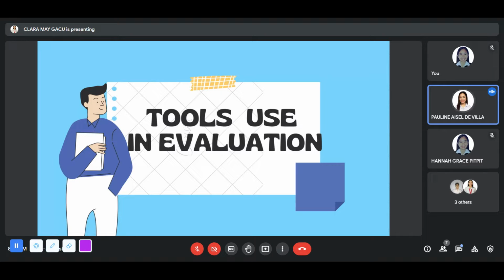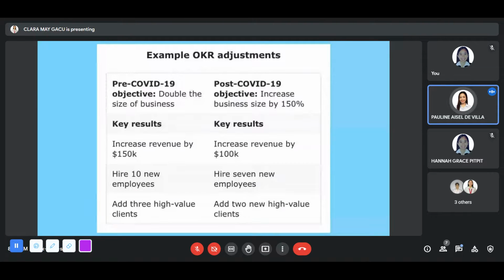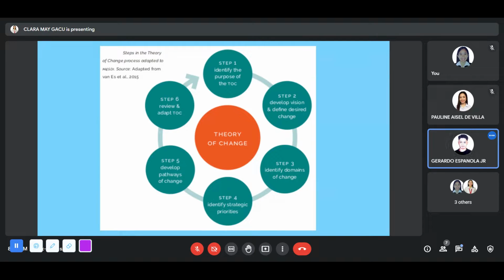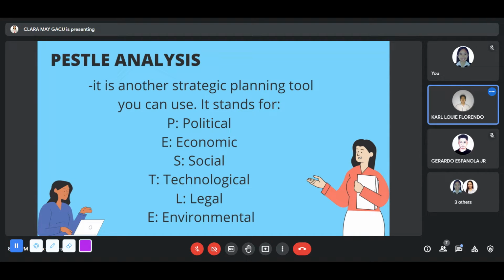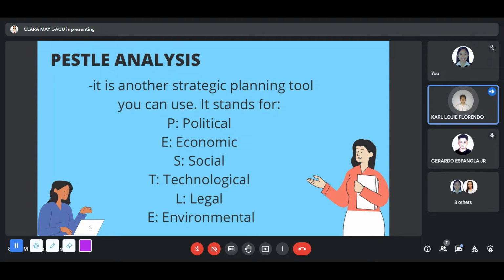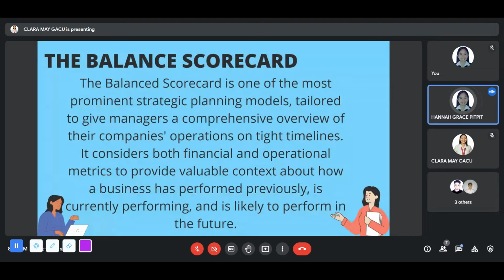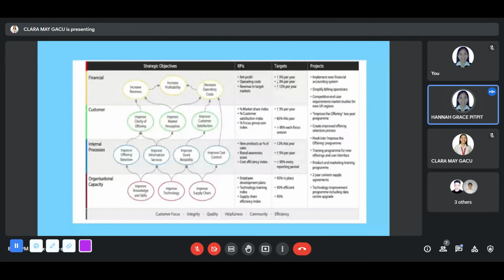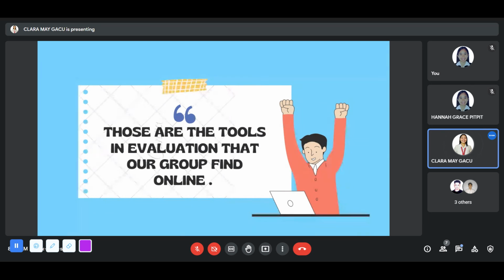GROUP 4 - TOOLS USE IN EVALUATION (BSMA-1205)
This is the part 2 of the group 4 reporting on the STRATEGIC MANAGEMENT SUBJECT.